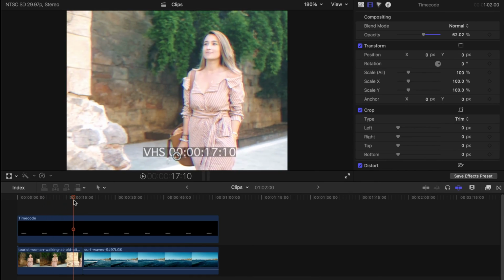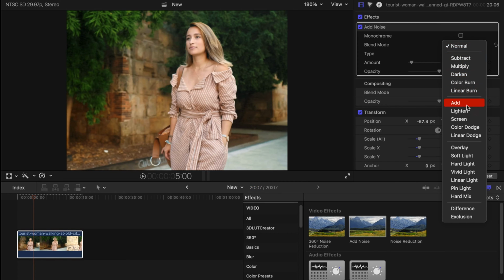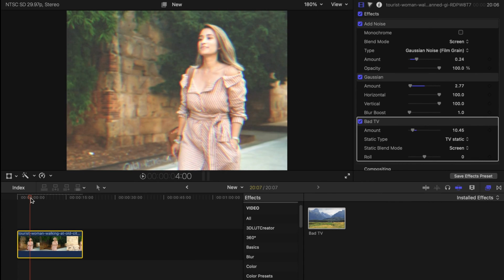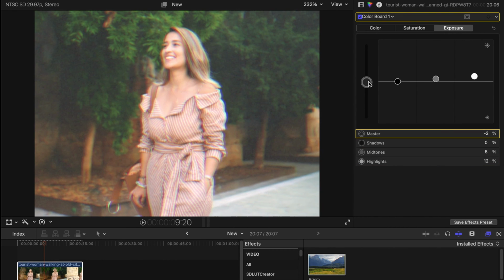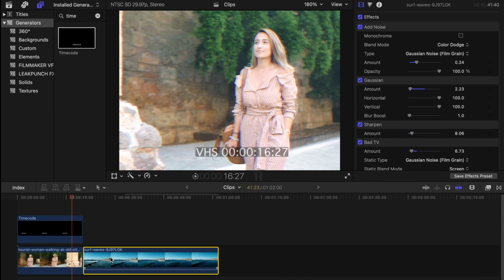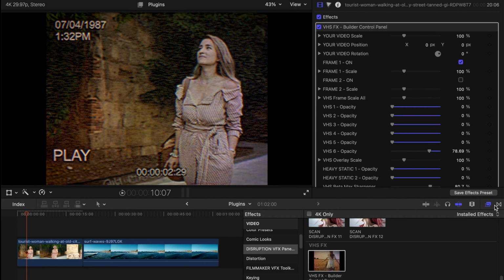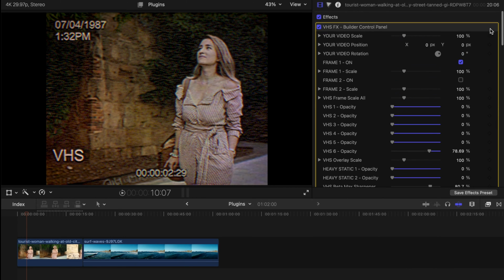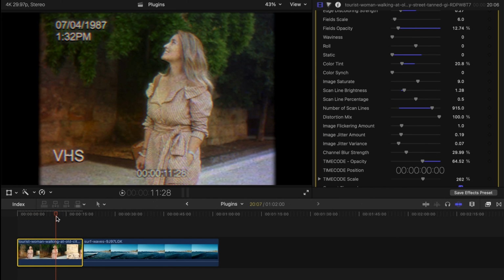How to Create VHS Effects (With/Without Plugins) | Final Cut Pro X Tutorial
Hello! Today, I will be showing you guys on how to create your very own vintage-looking Video Home System (VHS) ish videos! There are two ways to go about doing this:
1. Do without plugins. This method requires you to create an NTSC SD timeline resolution (720x480 DV). Then, add noise, Gaussian, Bad TV and Prism. Add a time code as well as other subtitles if you want to make it an even more convincing/authentic-looking VHS clip!
2. Get VHS Plugins, simply drag them onto your clip (any resolution), and adjust at the inspector tab.

The plugin I am using is from Cinepunch, A GIGANTIC FILMMAKER PLUGIN with 10,000 over elements and plugins. So the VHS effect is just a small portion out of the Disruption FX that came along with Cinepunch.

Photo from Unsplash